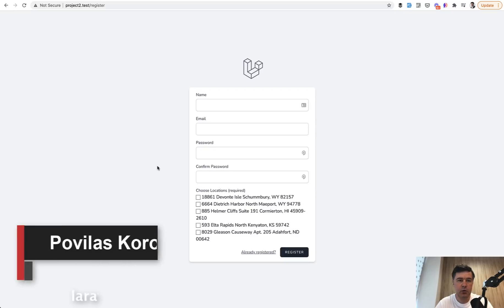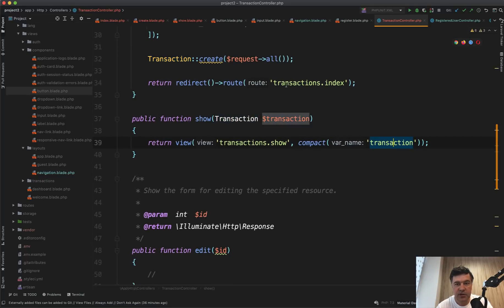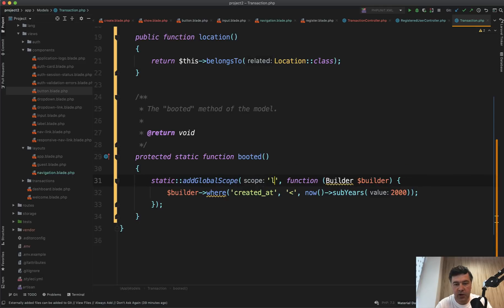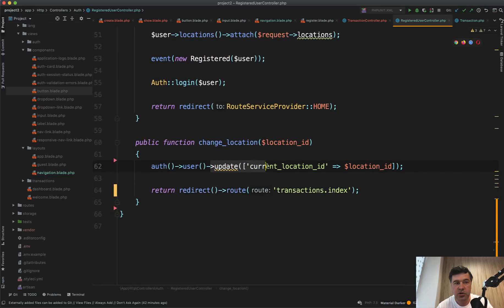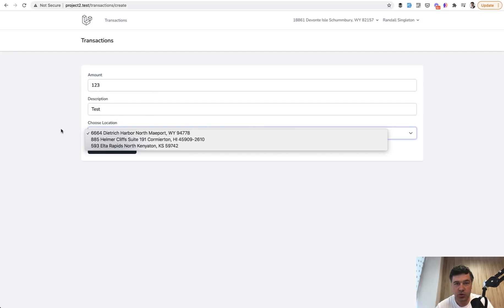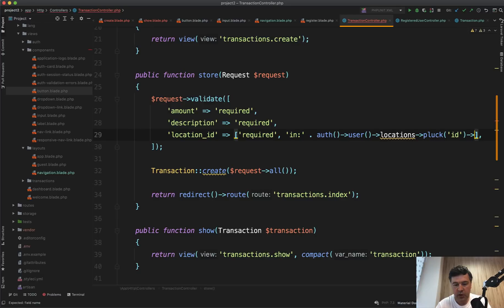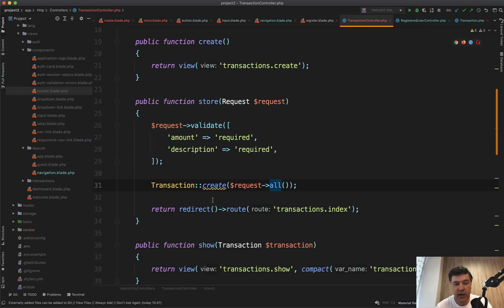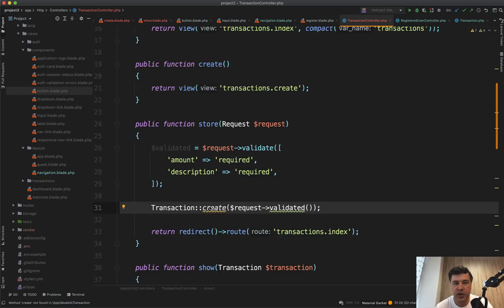How to "Hack" Laravel: 3 Examples of Non-Validated Input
What happens if you forget to validate some input data? In this video, I will show you three examples.